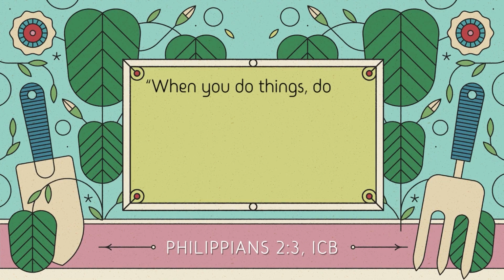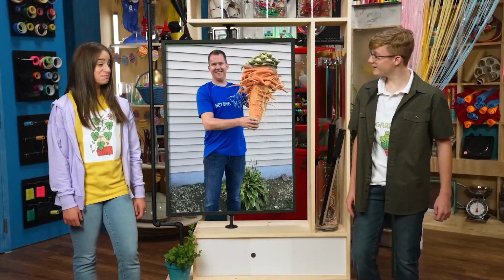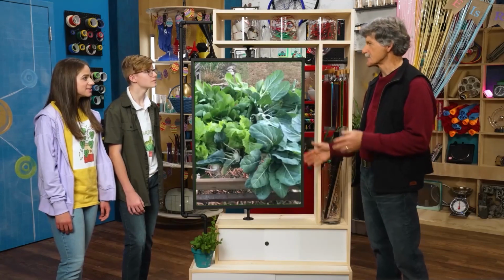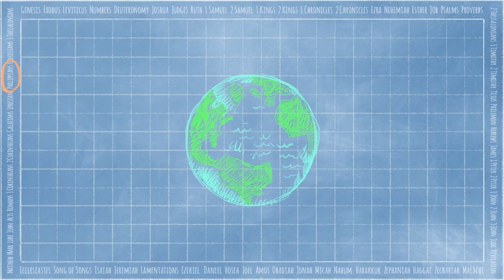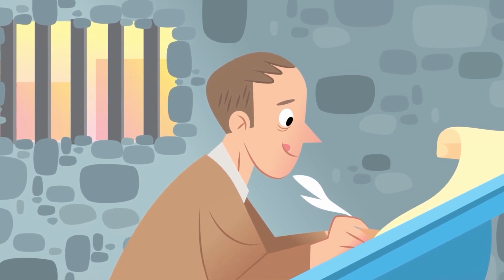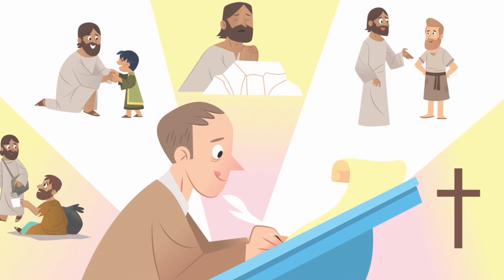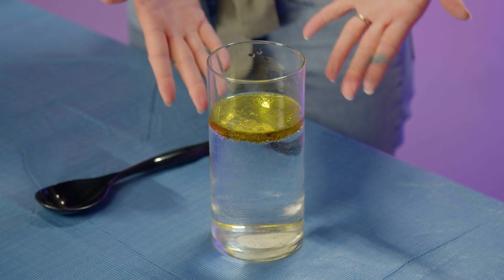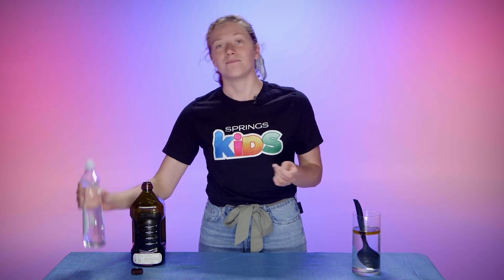G Force April 16th- Put others first because Jesus put you first!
Welcome to G Force online! This video is for kids ages 7-12.

Bible Story: On the Road to Emmaus [Luke 24:13-35]

Bottom Line: Put others first because Jesus put you first.

Life App: humility - Putting others first by giving up what you think you deserve.

Bible Challenge: "“When you do things, do not let selfishness or pride be your guide. Be humble and give more honour to others than to yourselves." Philippians 2:3.

Praise and Worship Songs:
My Life His Story- Kids on the Move
Only Focus- Orange Kids Music